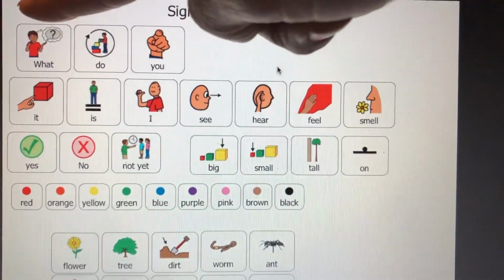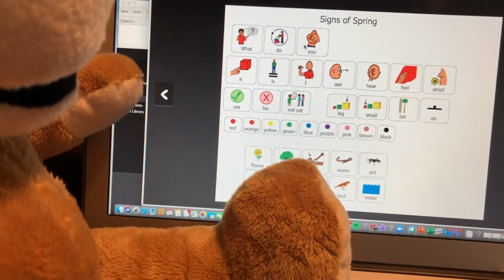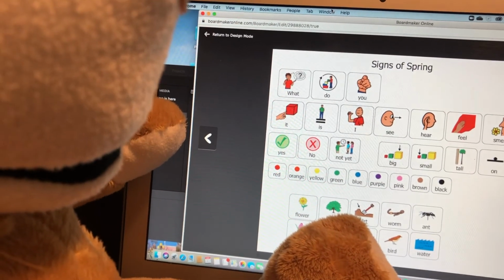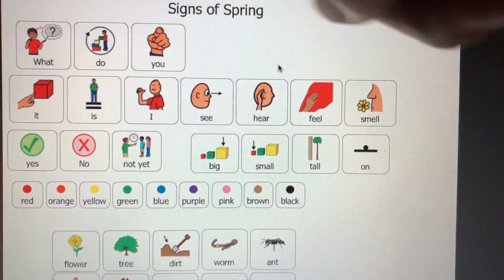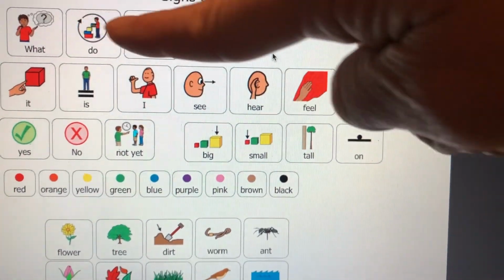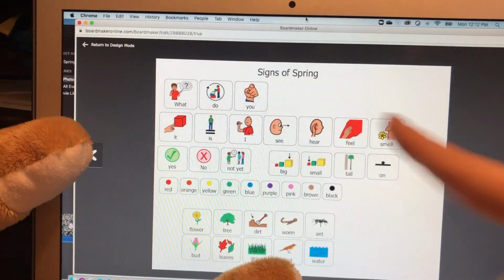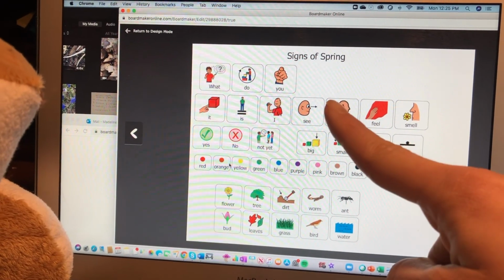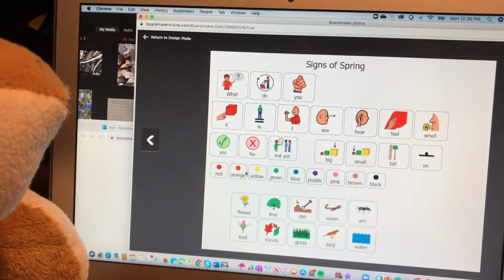Topic Board Tutorial-Signs of Spring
This video instructs parents on how to use topic boards while giving students opportunities to answer questions about what they see and hear outside. The video targets a wide range of speech goals including answering wh-questions, asking wh-questions, using adjectives, and using sentence starters such as "I see," and "I hear."